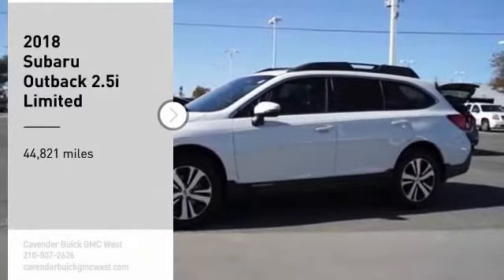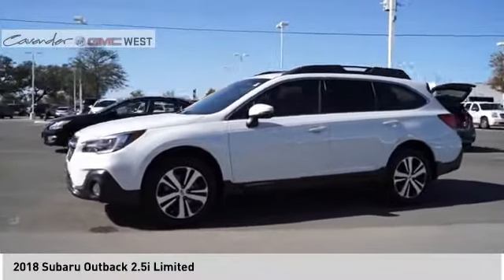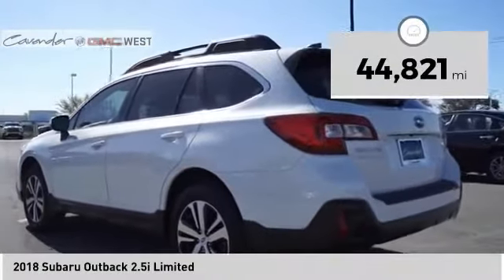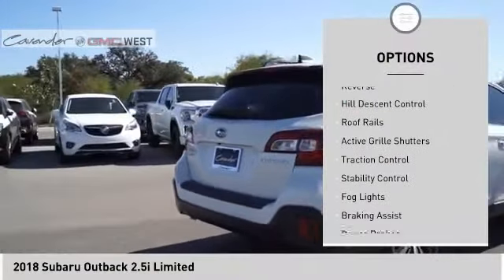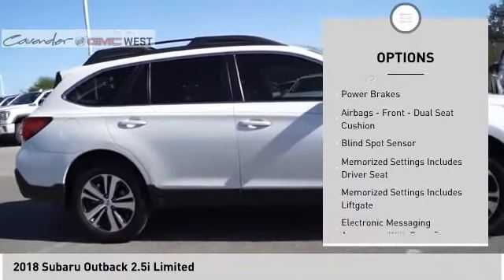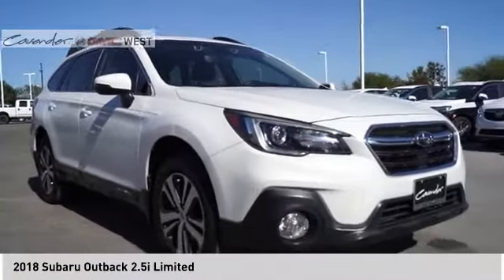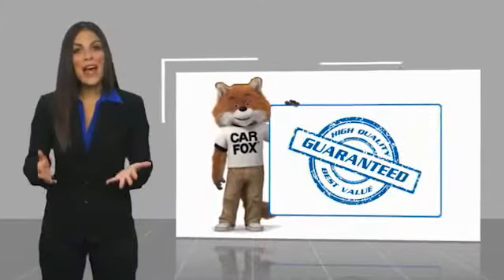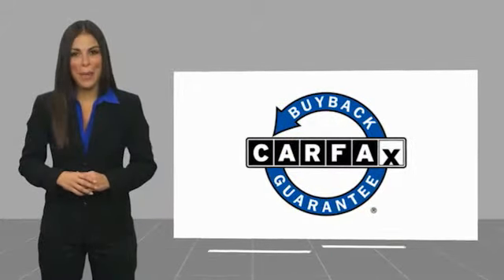2018 Subaru Outback P1517A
2018 Subaru Outback 2.5i Limited

7400 W Loop 1604 N

Recent Arrival!  Clean CARFAX. Crystal White Pearl 2018 Subaru Outback 2.5i Limited AWD CVT Lineartronic 2.5L 4-Cylinder DOHC 16V Outback 2.5i Limited, 4D Sport Utility, 2.5L 4-Cylinder DOHC 16V, CVT Lineartronic, AWD, Crystal White Pearl.  Take the short drive out to Cavender Buick GMC West where we will show you why Confidence is Cavender!  25/32 City/Highway MPG  Awards:   * ALG Residual Value Awards, Residual Value Awards   * 2018 KBB.com Best Family Cars   * 2018 KBB.com 10 Best All-Wheel-Drive Vehicles Under $25,000   * 2018 KBB.com Brand Image Awards   * 2018 KBB.com 10 Most Awarded Brands We are open for business and were prioritizing your health and safety. Test drives delivered to your home or work, deals made over the phone or email, complimentary delivery of vehicles and paperwork. From the comfort of your home you can shop, get pricing, and trade value. We will deliver your vehicle and paperwork.